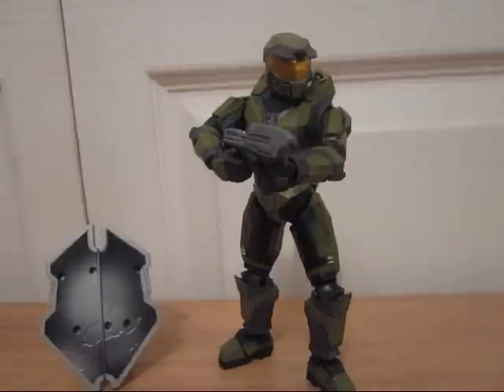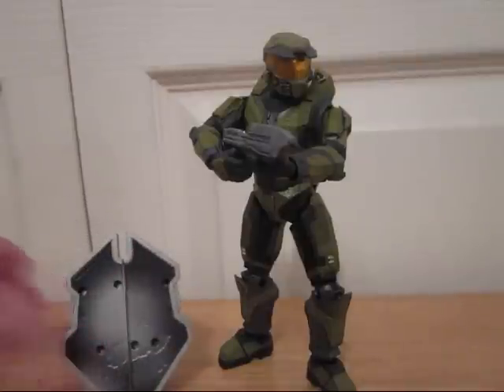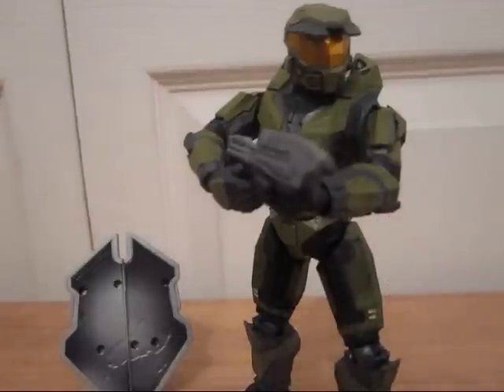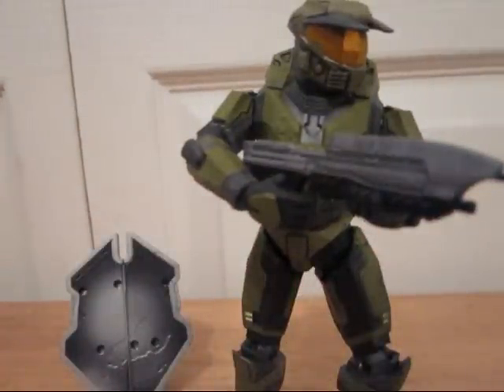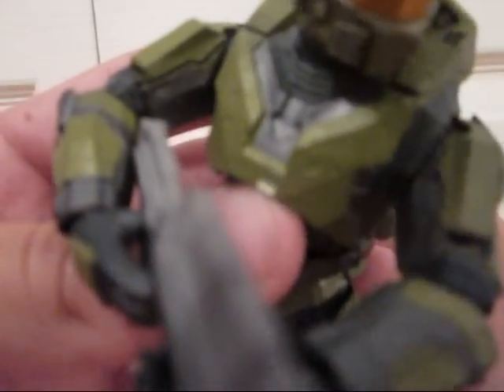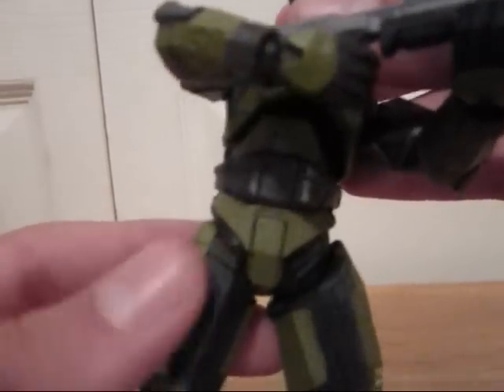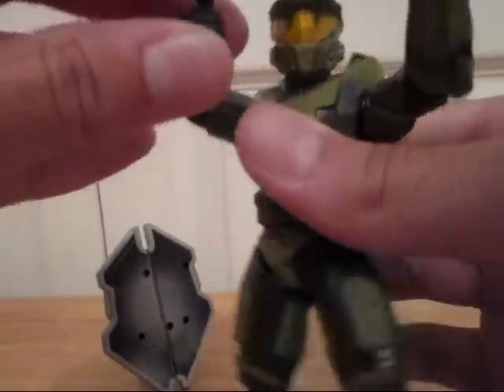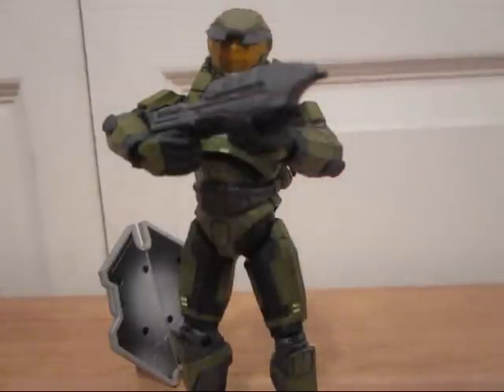Halo Anniversary Figure Collection: Master Chief Cobat Evolved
The awesome Halo 1 Master Chief! Small slideshow at the end.